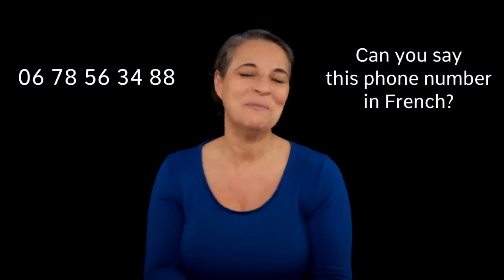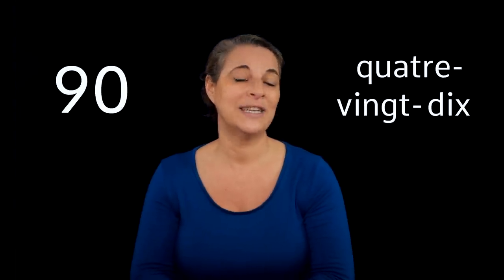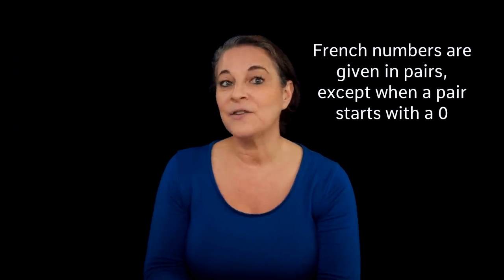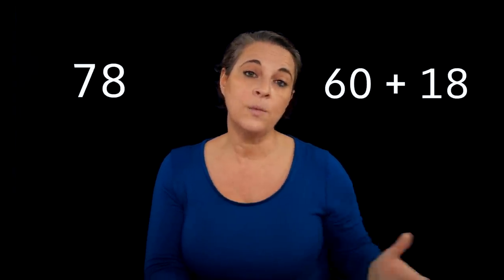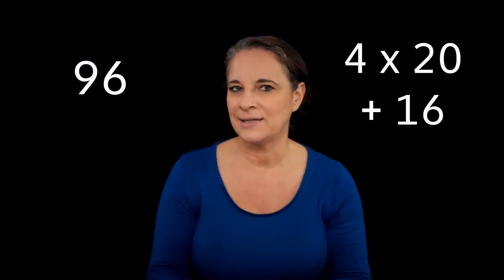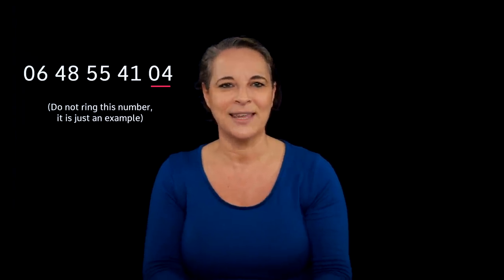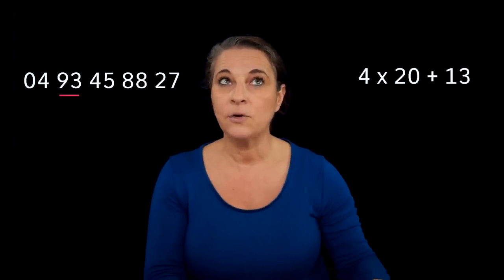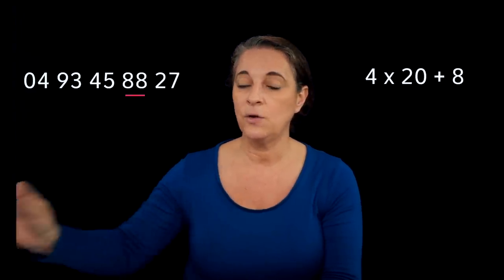Understanding Phone Numbers in French (Tips for fast spoken French!)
Saying your phone number in French is one of those things that comes up a lot and it can be harder than you think to get it right. In this video, I'll teach you how to understand fast spoken French phone numbers and give you some French exercises to help you practice. Let's improve talking on the phone in French and revise the numbers from 1-100 in French.

Bisou Bisou 💋